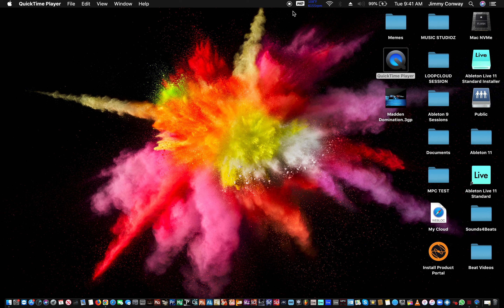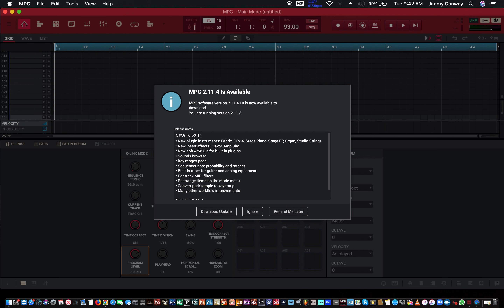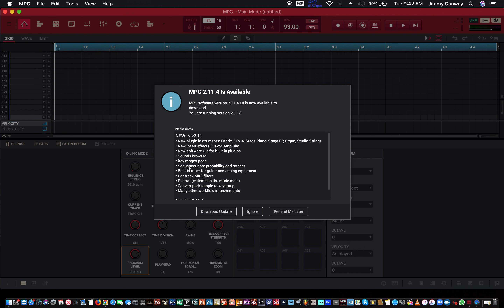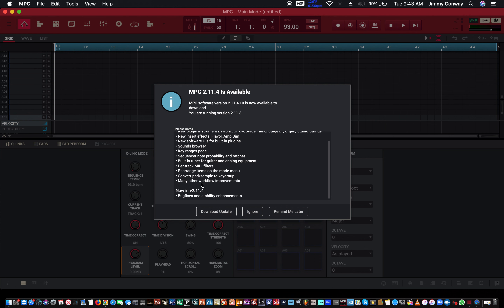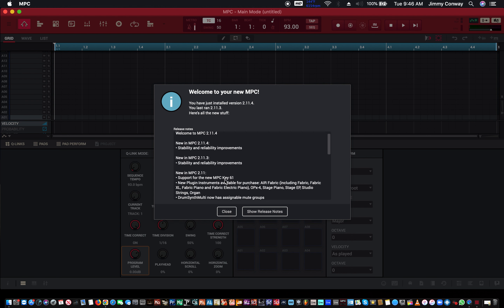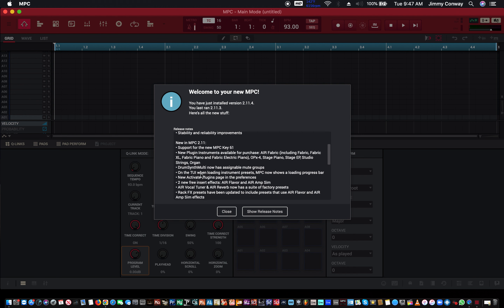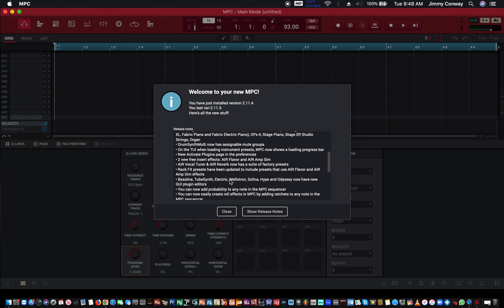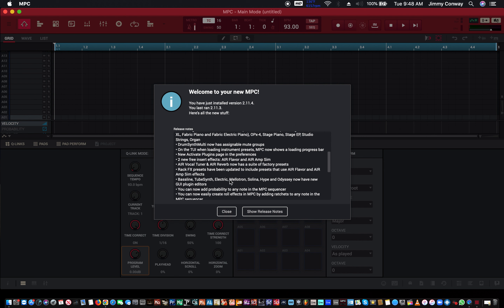MPC Software 2.11.4 Update - MPC Update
Welcome to my new video MPC Software 2.11.4 Update -  MPC Update
In this video I will show you how to I read each and every update for the new MPC Software.  G update yur MPC today